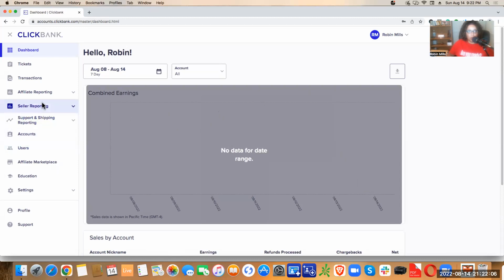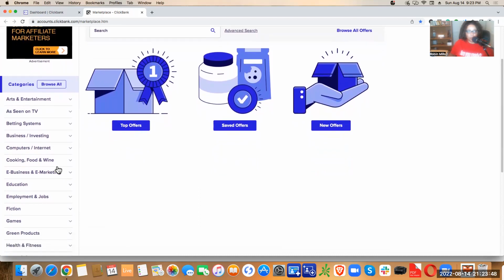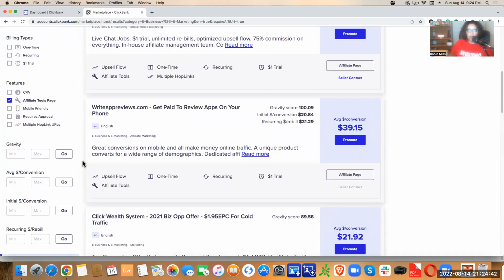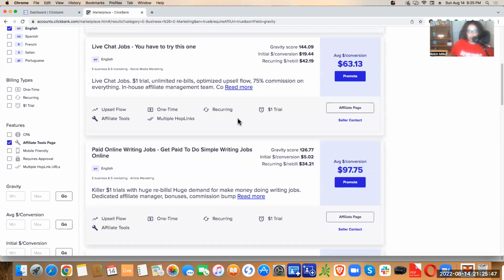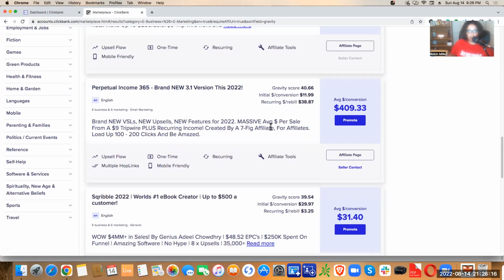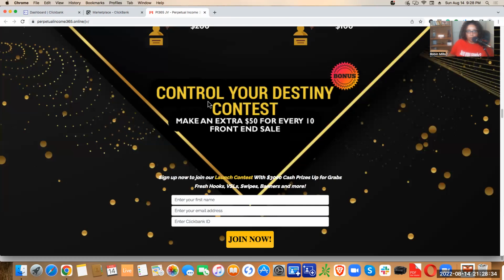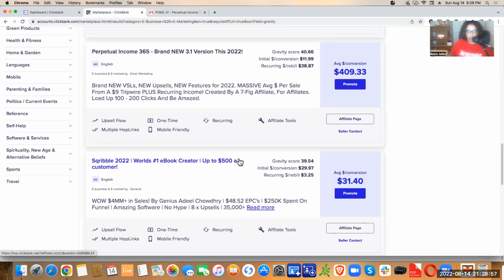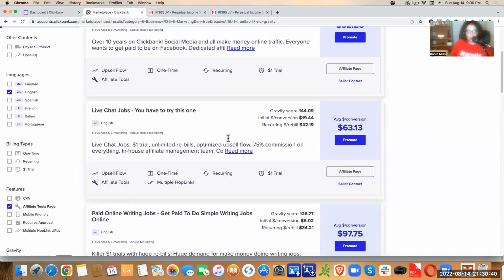How To Choose A Profitable Product On ClickBank 2022 - Affiliate Marketing 101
#1 Affiliate Marketing Program On The Planet!

Do you need some help finding a profitable product on ClickBank to promote?
In this video, I will share how to choose a profitable product on ClickBank to promote in 2022 for beginners.

How To Choose A Profitable Product On ClickBank 2020 - Affiliate Marketing 101